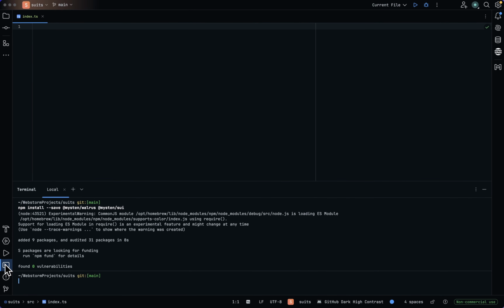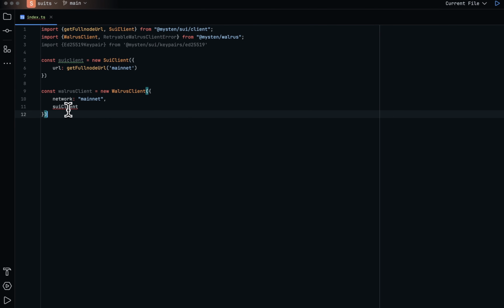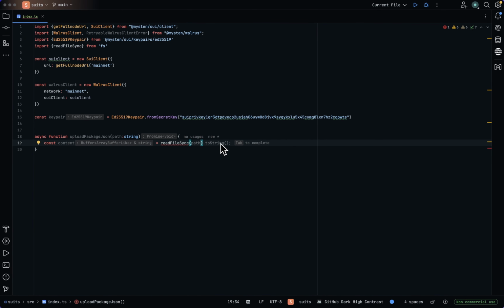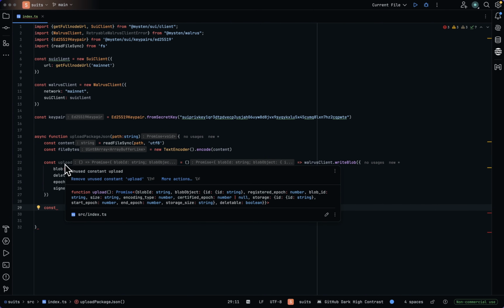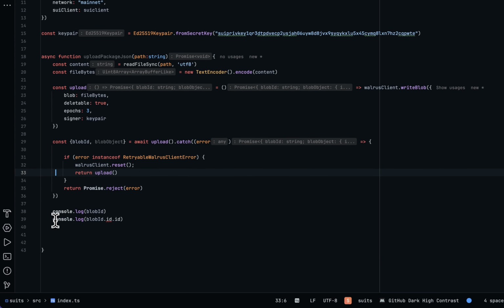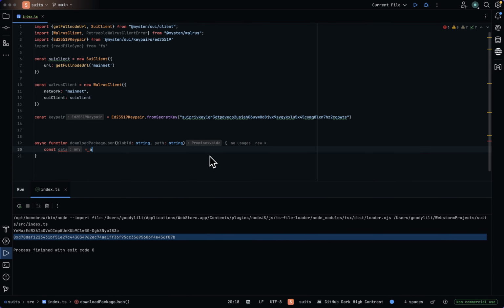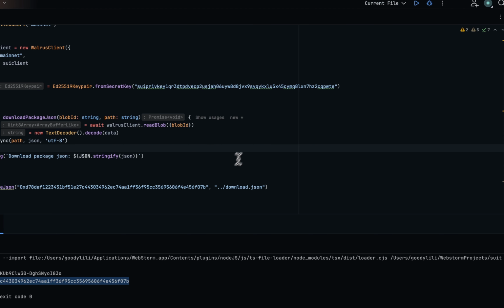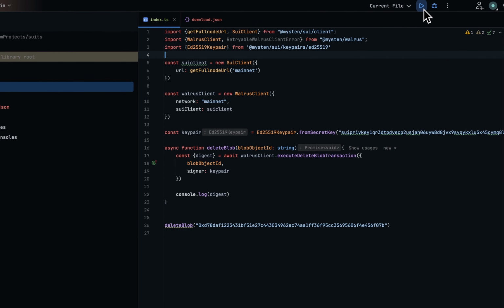10 Using the Walrus TypeScript SDK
In this video, I show you how to interact with Walrus using TypeScript — including uploading, retrieving, and managing blobs from your JavaScript-based apps.

🧾 This is ideal if you're integrating Walrus into your dApp UI, CLI tools, or backend automations.

🔍 What You’ll Learn:

Installing and initializing the Walrus SDK

Uploading blobs to Walrus from a TypeScript script

Retrieving and reading files

Managing storage through blob attributes and IDs

Using the Walrus protocol with CLI and TS together